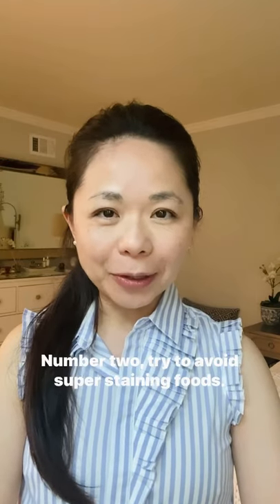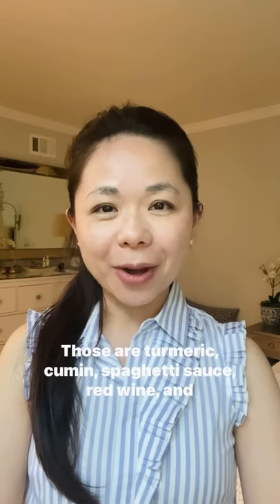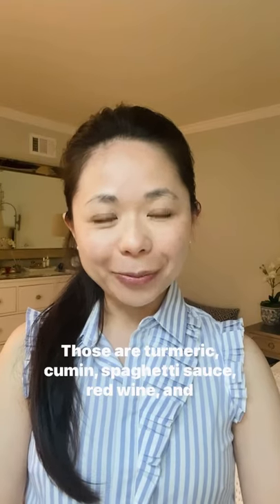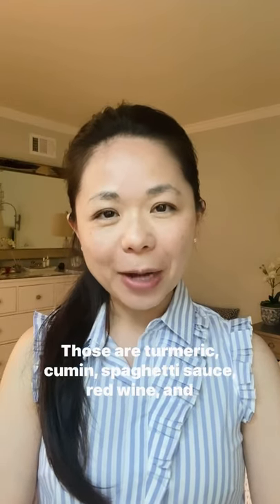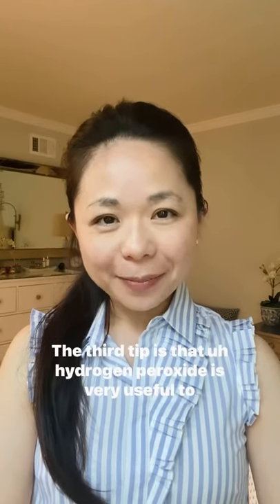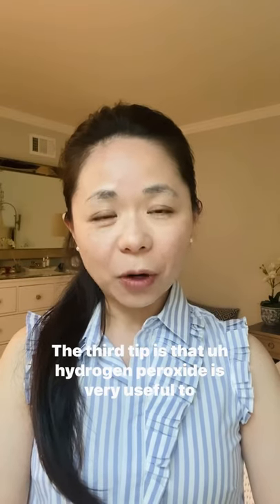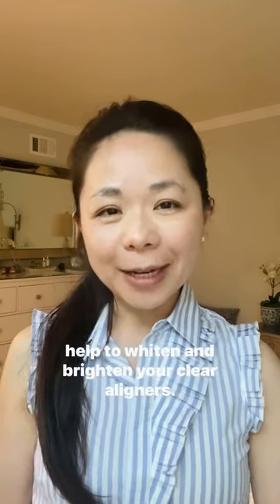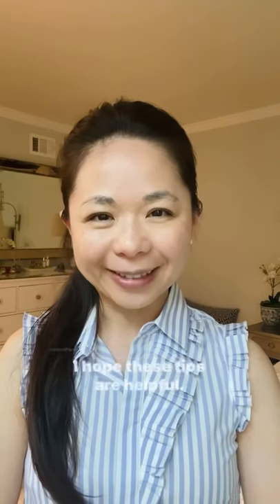AVOID STAINS ON INVISALIGN ALIGNERS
What’s the best way to keep your aligners from staining?  First, always rinse your mouth and aligners with water.  Second, avoid staining foods like tumeric.  Third, soak stained aligners in hydrogen peroxide to whiten and brighten.